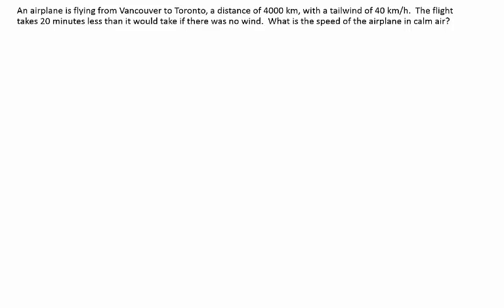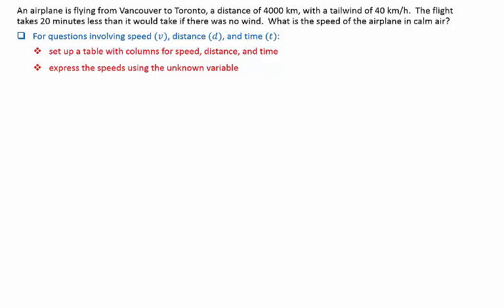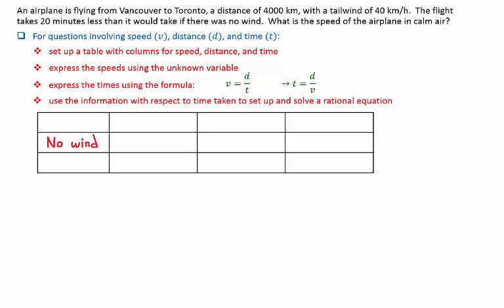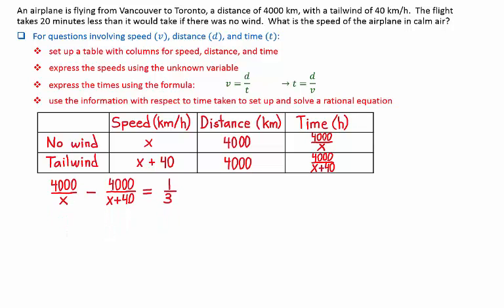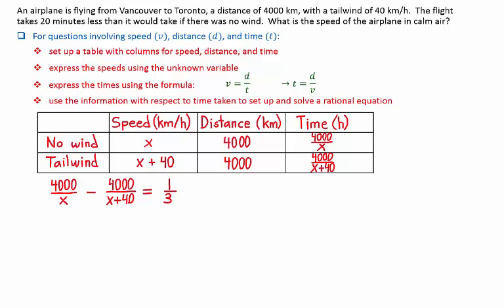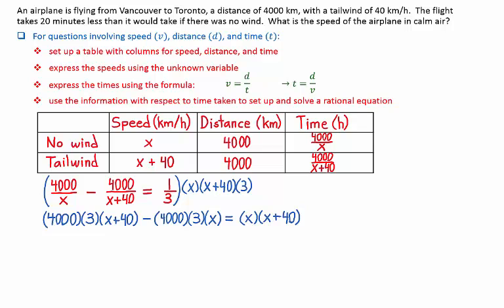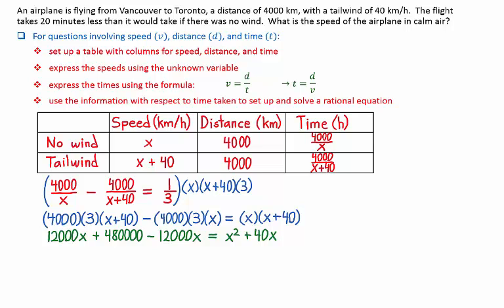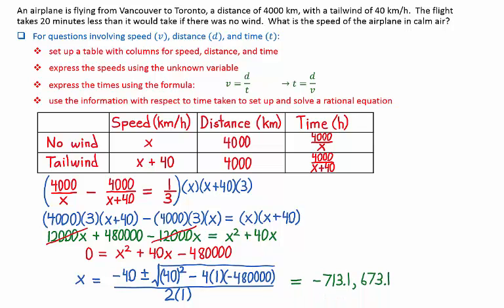6 15 Motion Word Problem